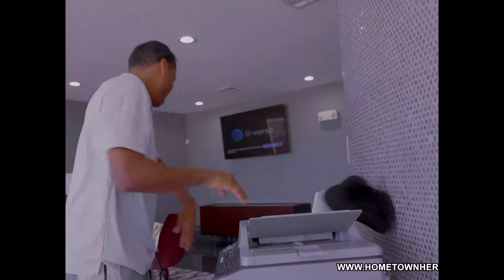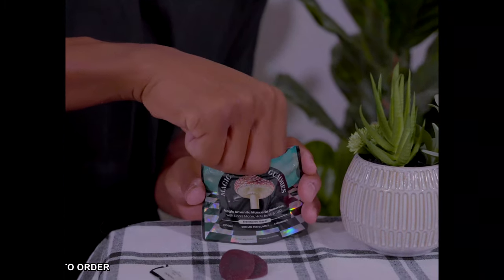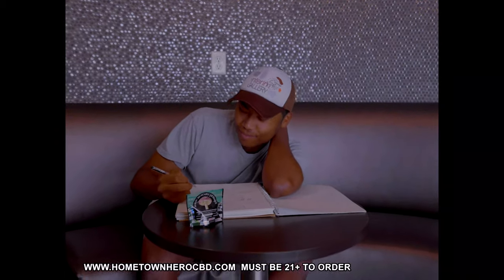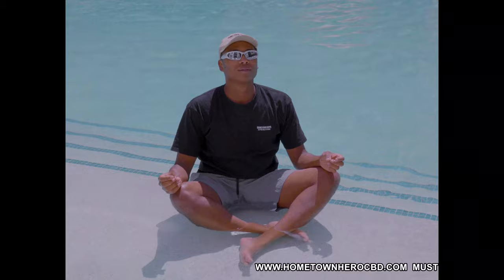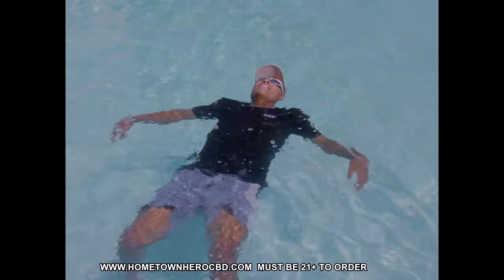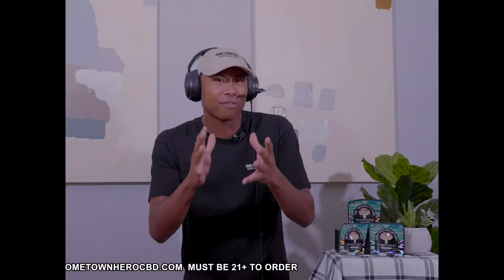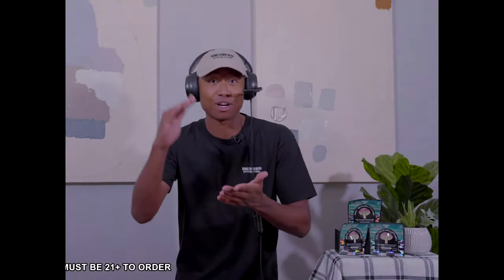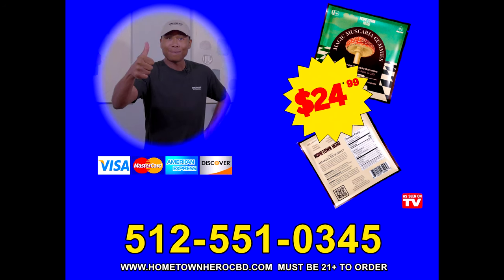Here For The Magic (MUSCARIA GUMMIES BY HOMETOWNHERO)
Four-pack of elderberry-flavored gummies, each containing a blend of 500mg Amanita muscaria, 100mg lion’s mane extract, 100mg holy basil, and 25mg CBD to promote creativity and a sense of well-being.

TRY MAGIC MUSCARIA GUMMIES NOW!

Do you want to know what product will work best for you or seeking personal experiences using our hemp products, or just more general information?